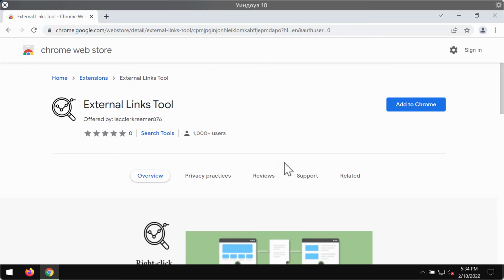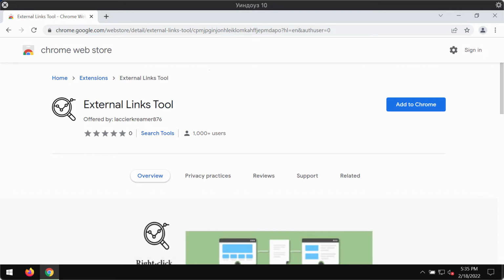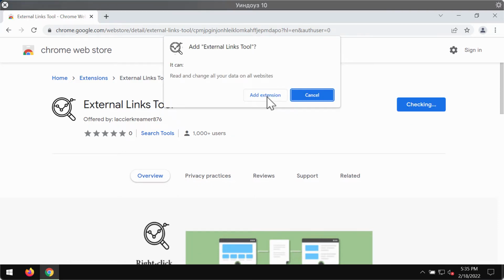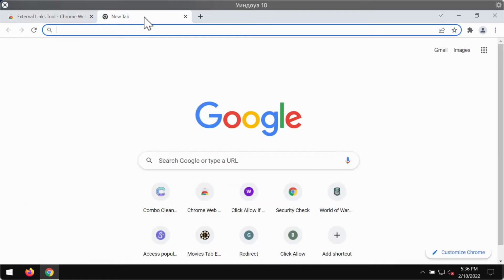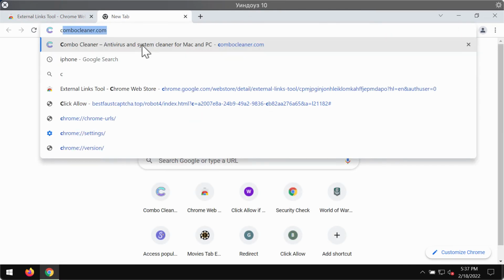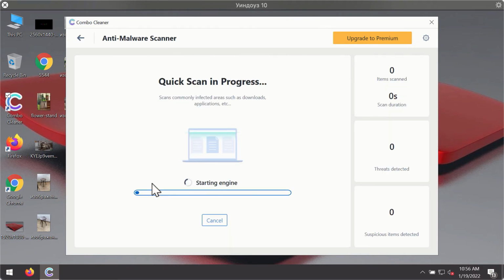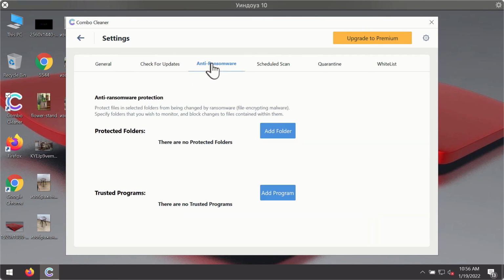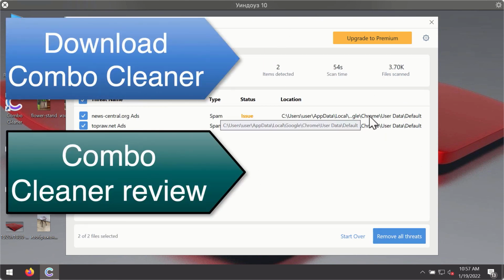External Links Tool adware-type extension (removal guide).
External Links Tool is the adware-type extension that attacks Google Chrome browser. The extension, once installed, starts displaying the great portion of annoying advertisements not related to the sites that you visit. We strongly advise that you do not tolerate its presence in the browser. We recommend you to remove it with Combo Cleaner Antivirus or, optionally, follow the manual recommendations set forth in the video tutorial.